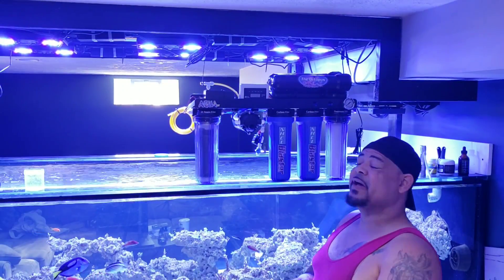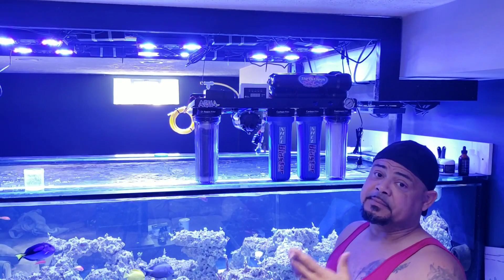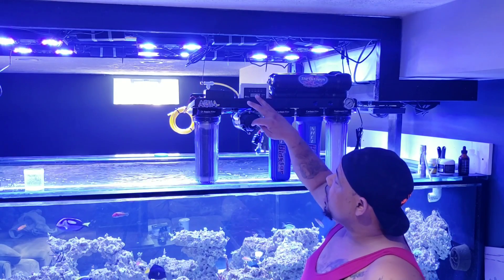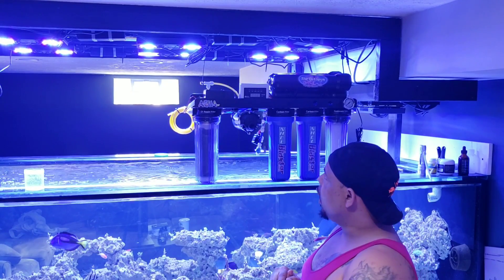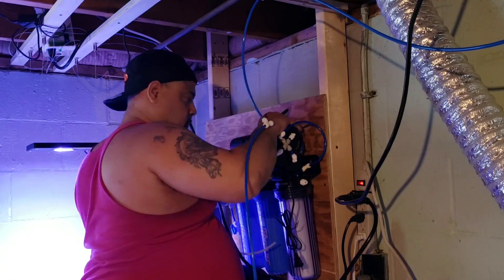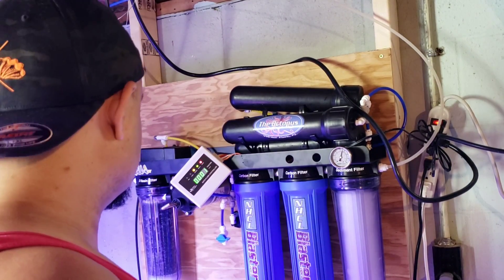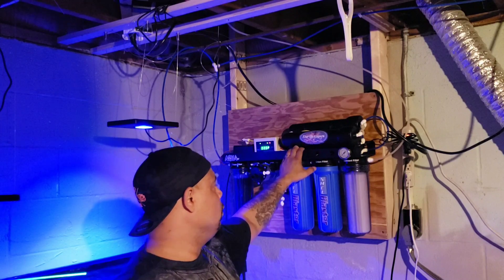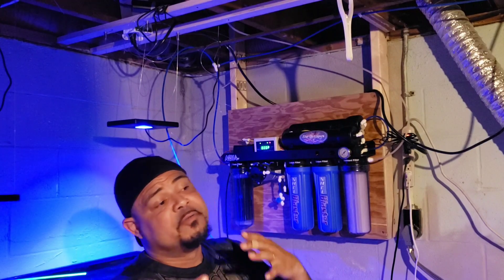Installing new ro/di unit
How to install aquafx reverse osmosis system.